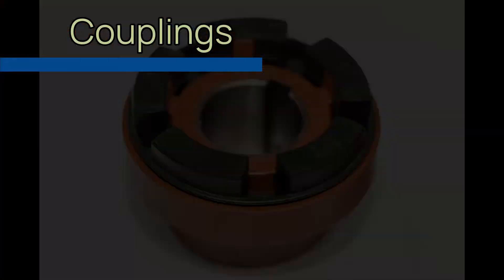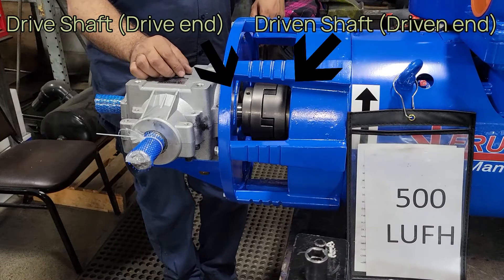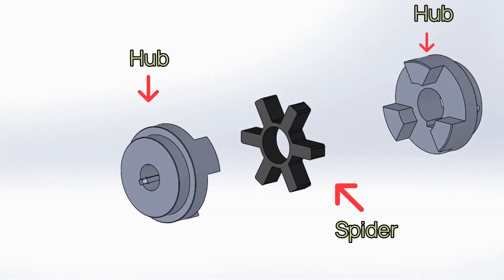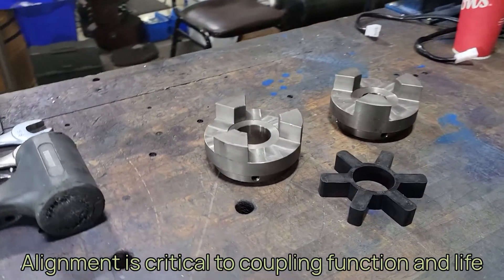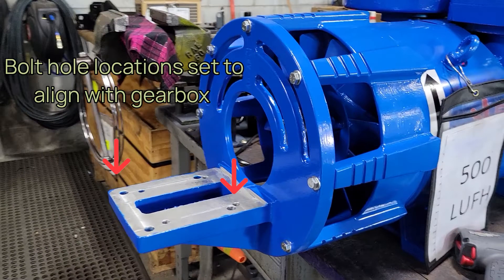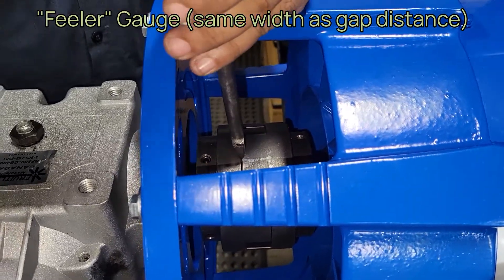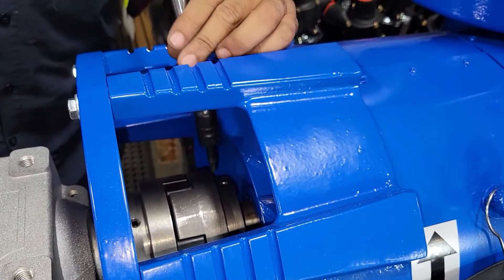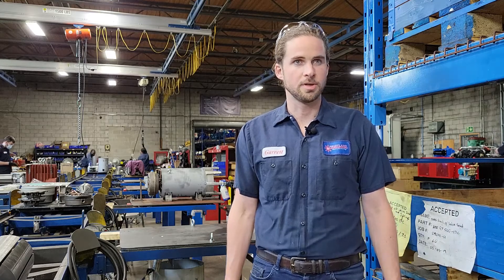Couplings and your Pump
Couplings are a key part of your pumps drive system - here are some do's and don'ts.

One Tough Pump.

Artists: The New Fools
Composers: The New Fools